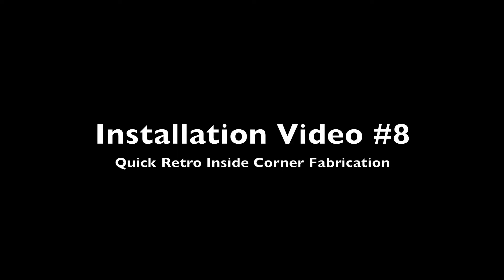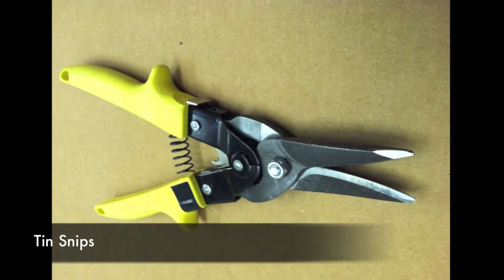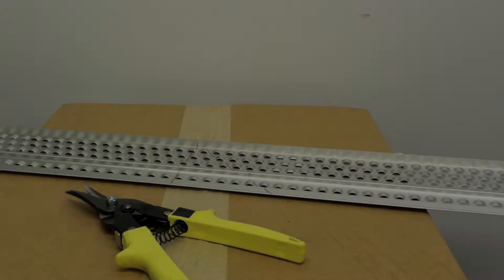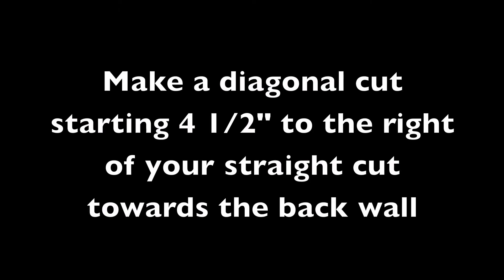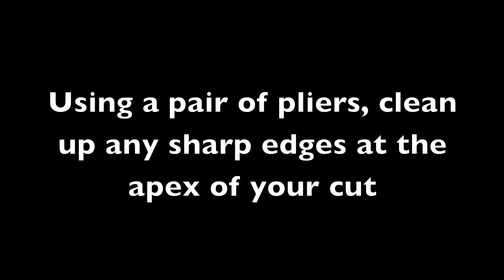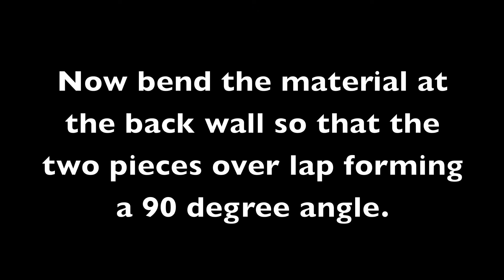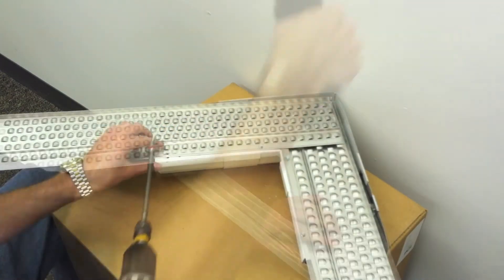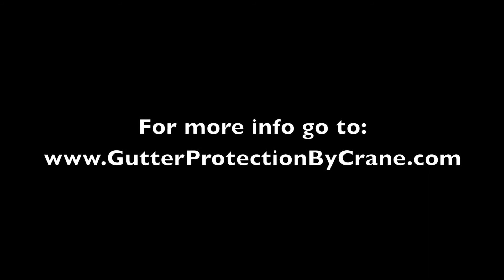Video #8 Quick Retro Inside Corner Fabrication Perma Flow® Gutter Protection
This video details a quick and easy way to fabricate an inside corner with the Retro Product.  Perma Flow is gutter protection that makes life easy.  and find out all about the latest revolution in gutter protection.